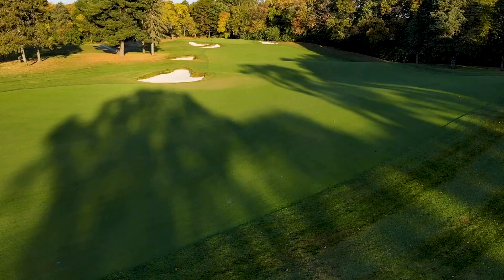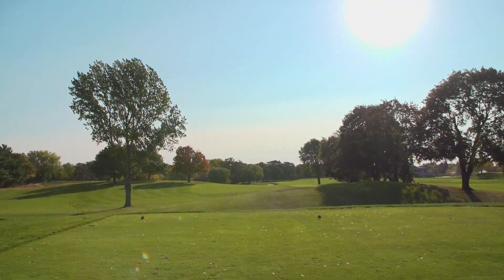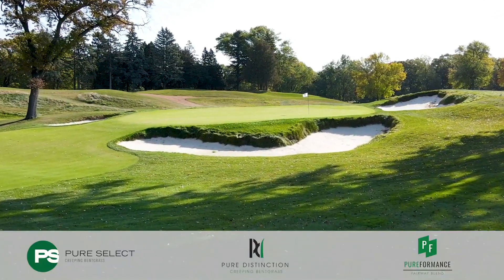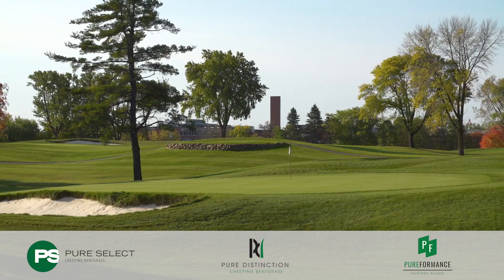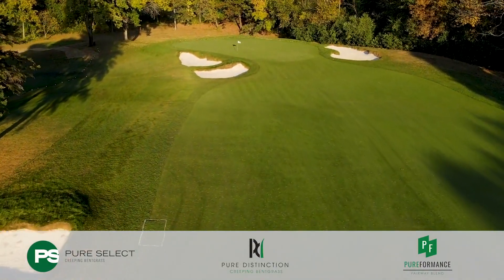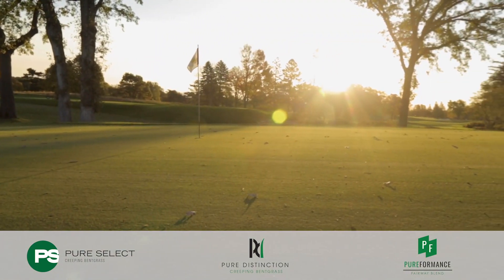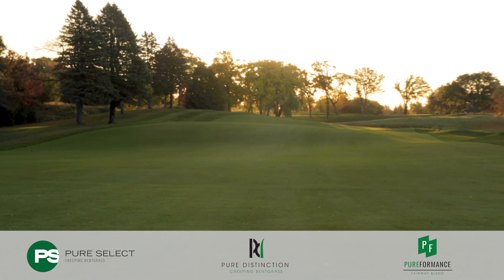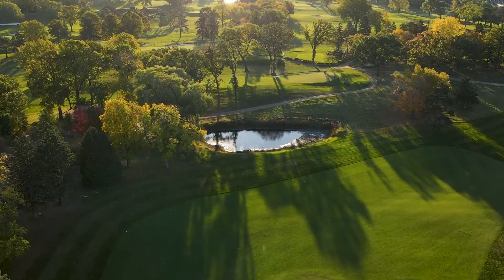Regrassing at Oak Ridge Country Club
Todd Kranz, superintendent at Oak Ridge Country Club, tells us about their decision to regrass everything at the course and explains why they chose to go with Tee-2-Green, using a unique 50/50 mix of Pure Select and Pure Distinction on the greens and Pureformance on the tees and fairways.